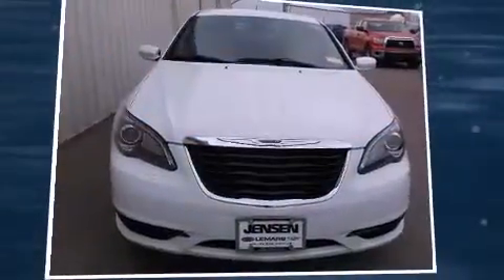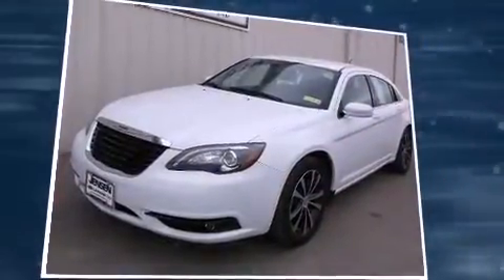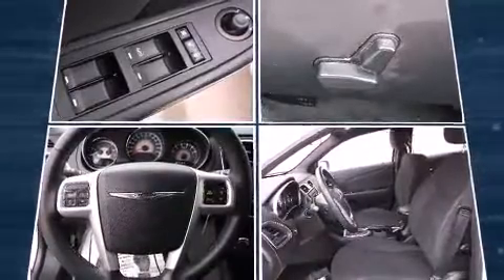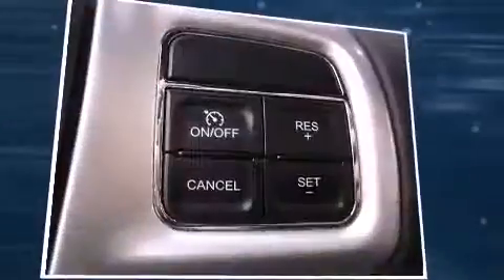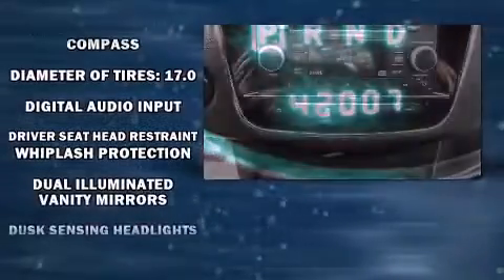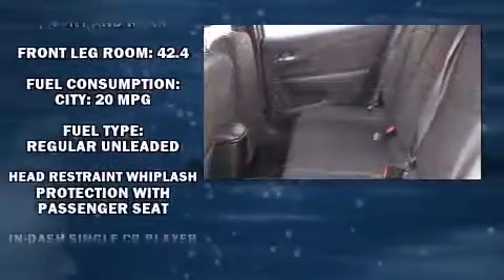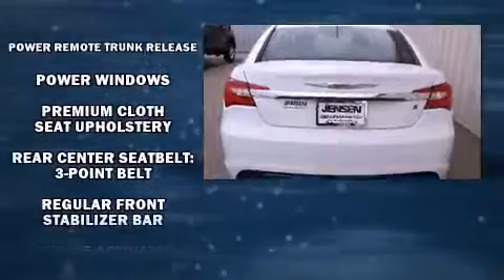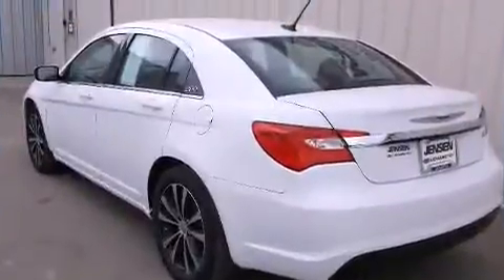2012 Chrysler 200 Touring in LeMars, IA 51031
Jensen LeMars Ford

Here's a great deal on a 2012 Chrysler 200. This 4 door, 5 passenger sedan still has less than 45,000 miles! Smooth gearshifts are achieved thanks to the refined 6 cylinder engine, providing a spirited, yet composed ride and drive. Top features include a split folding rear seat, front and rear reading lights, a built-in garage door transmitter, front bucket seats, telescoping steering wheel, power windows, cruise control, and air conditioning. Premium sound drives 6 speakers, providing you and your passengers a sensational audio experience. Chrysler also prioritized safety and security by including: dual front impact airbags, head curtain airbags, traction control, brake assist, anti-whiplash front head restraints, a panic alarm, and 4 wheel disc brakes with ABS. For added security, dynamic Stability Control supplements the drivetrain. We pride ourselves in the quality that we offer on all of our vehicles. Please don't hesitate to give us a call.